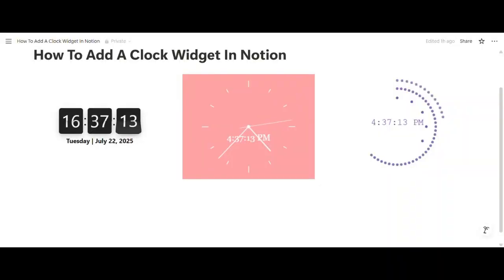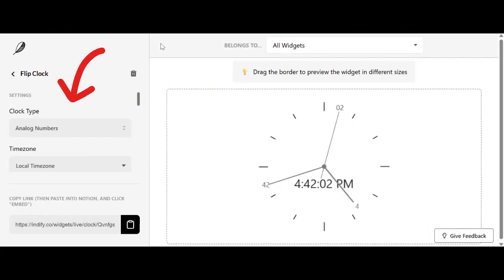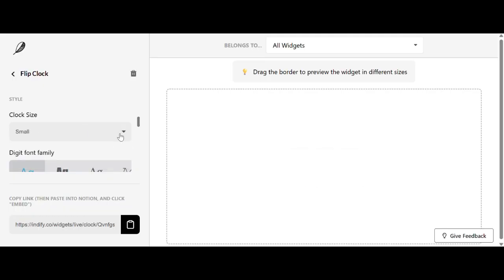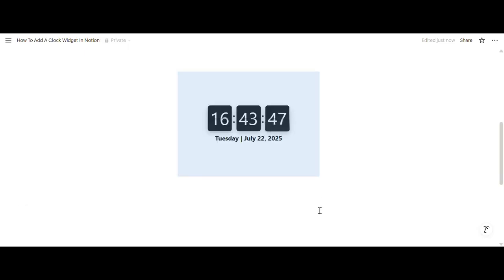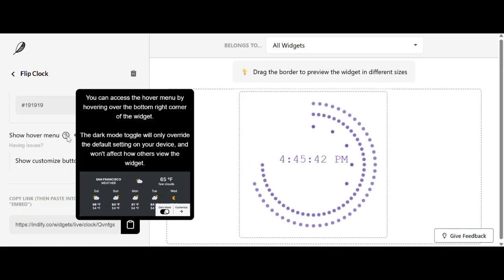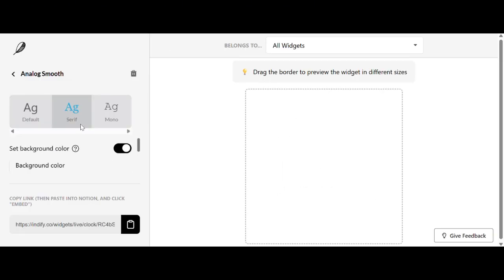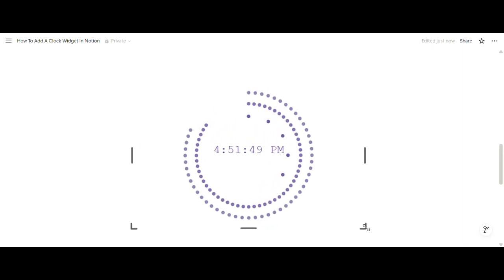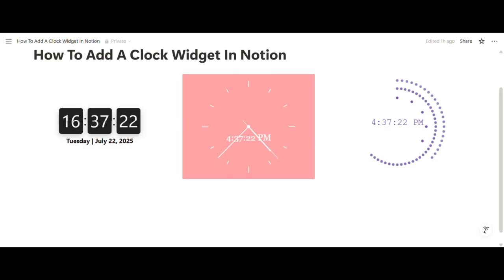How to Add a Clock Widget In Notion (Quick Beginner's Tutorial)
Want to display a real-time clock on your Notion page? In this quick tutorial, I’ll show you how to add a clock widget in Notion using Indify.co.

We’ll walk through step-by-step how to embed 3 customizable clocks in Notion — a Flip Clock and two Analog Clocks — without any coding needed.

You’ll learn how to:

✅ Sign up and navigate Indify

✅ Customise clock types (Flip, Analog Dots, Analog Smooth)

✅ Change time format, fonts, colours, and light/dark modes

✅ Embed clocks into your Notion workspace

✅ Resize, toggle themes, and re-customise anytime

Whether you’re designing a Notion dashboard, aesthetic homepage, or productivity hub, these clocks are a perfect way to make it functional and stylish.

🛠 Tools Used:
► Indify.co (Free widgets for Notion)
► Notion.so (Productivity Workspace)

📌 Timestamps:
00:00 – Intro
00:14 – Sign into Indify.co
00:19 – How to create a Flip Clock
01:20 – How to create a Analog Dots Clock
02:00 – How to create a Analog Smooth Clock
02:27 – How to Resize, Toggle Light/Dark Mode, Customize Clock